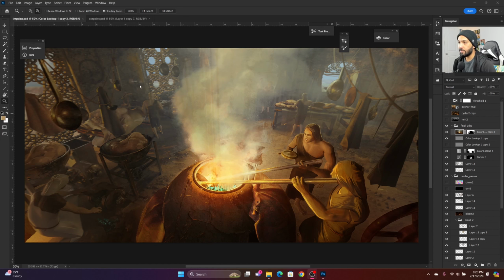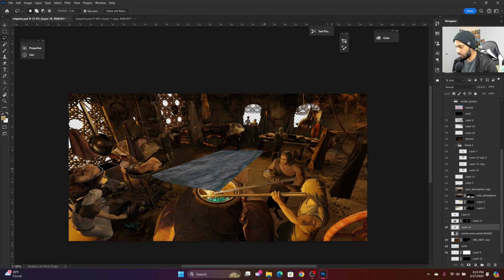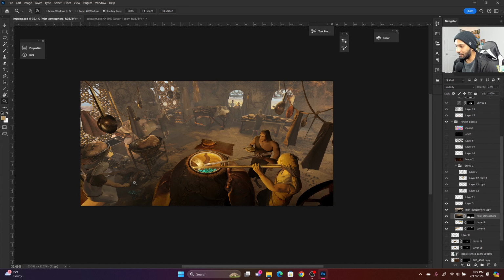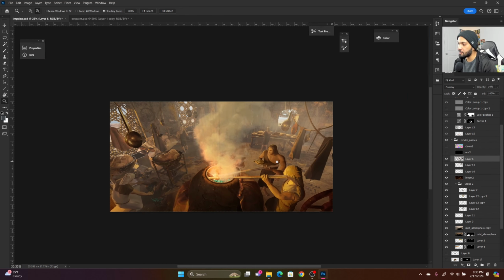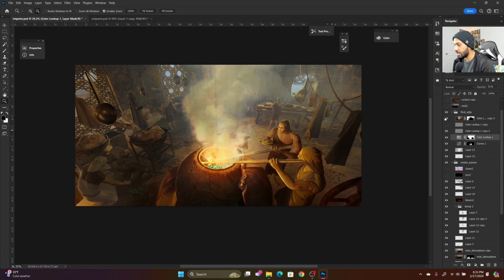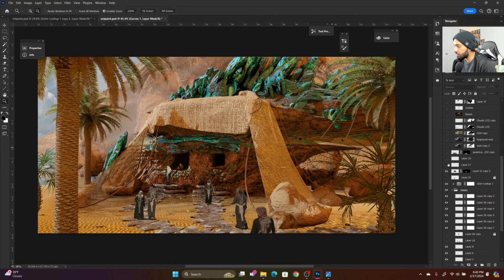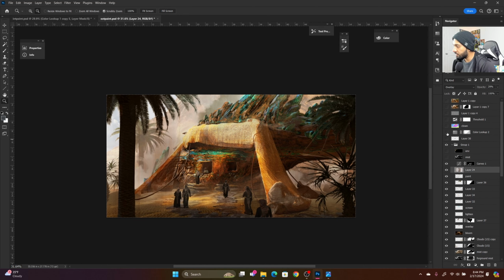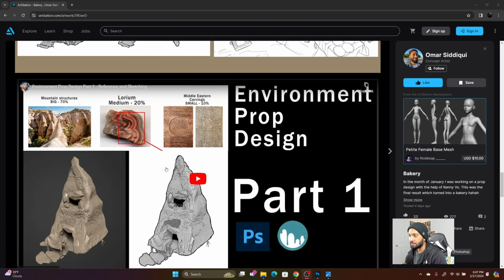Environment Prop Design Part 5 - Final Paintover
Previous videos from this series